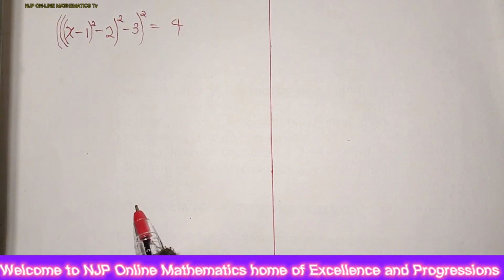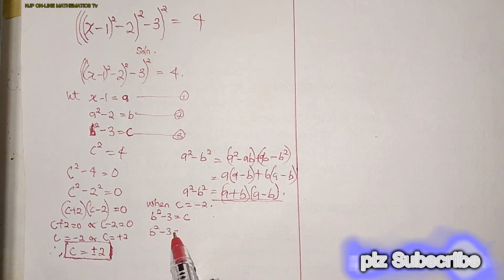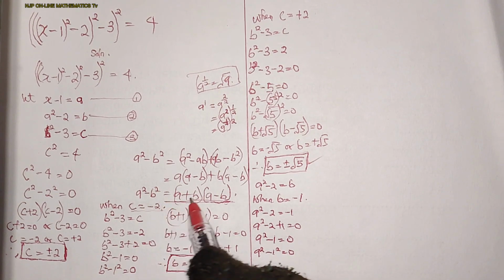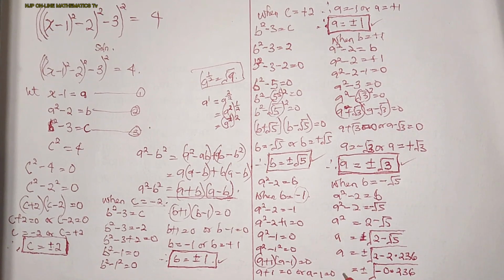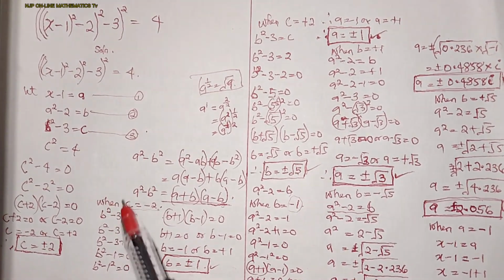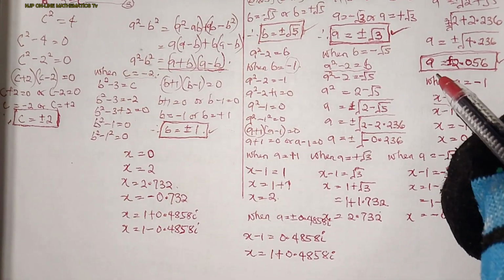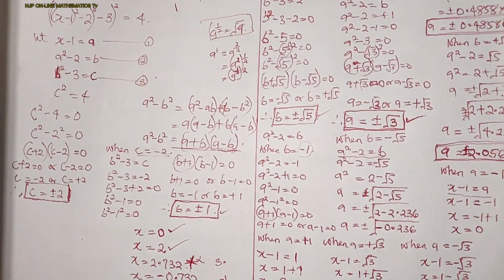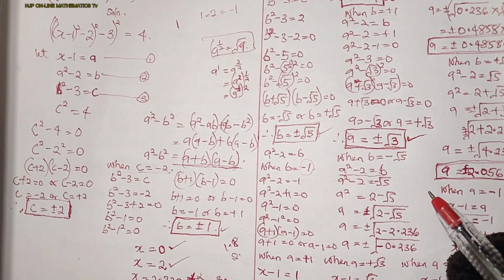OXFORD PROBLEMATIC MATHEMATICS.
How to Simplify various oxford Mathematics Equations involving 2 more solutions of X.